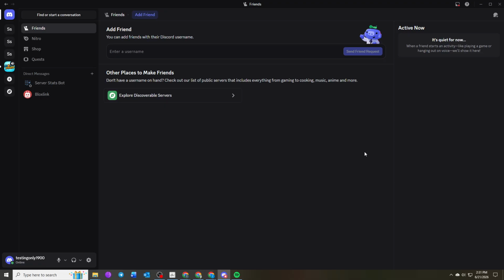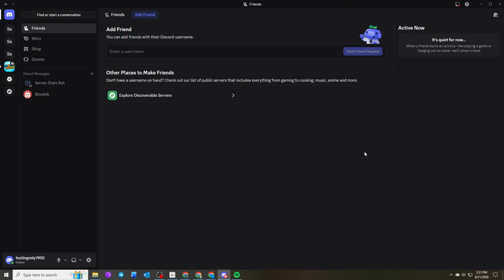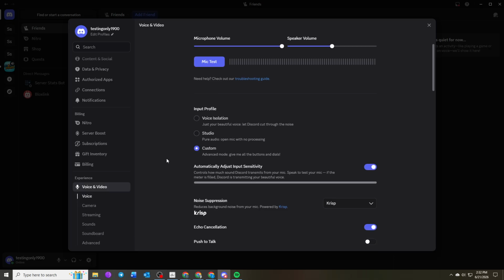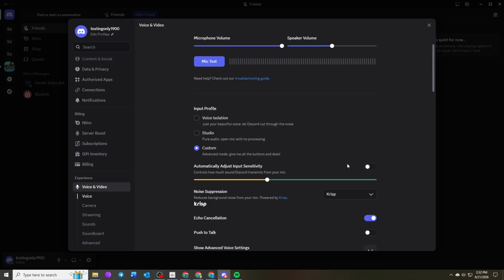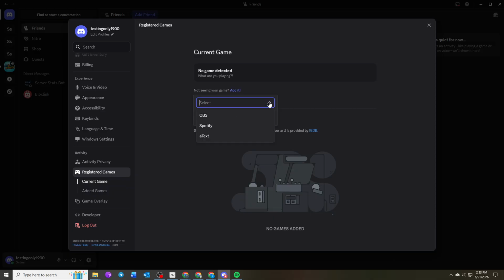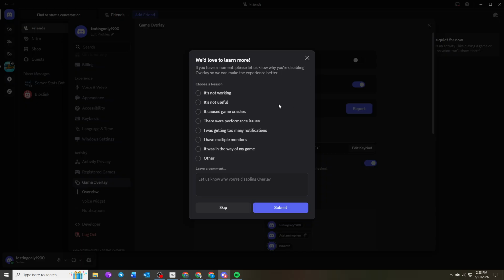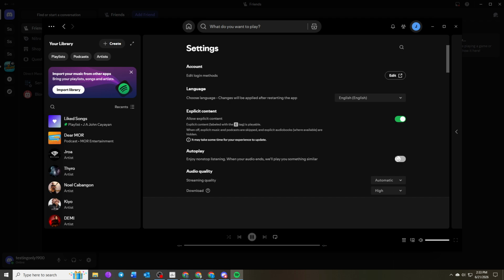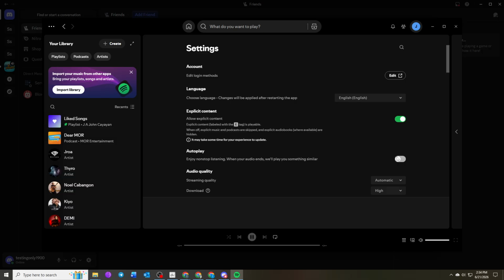How To Fix Discord Pausing Spotify Glitch! Easy [2026 Guide]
Are you frustrated with Discord constantly pausing your Spotify music? You're not alone! In this video, we'll walk you through the simple steps to resolve this annoying glitch and get back to enjoying your favorite tunes seamlessly while chatting with friends on Discord.

By the end of this guide, you'll learn the best fixes to stop Spotify from pausing unexpectedly when using Discord.